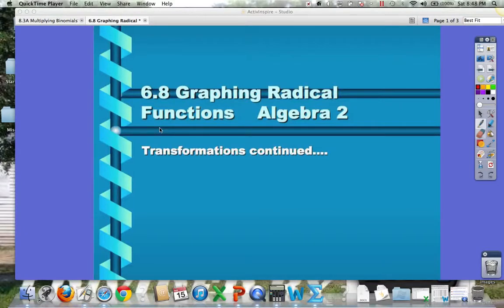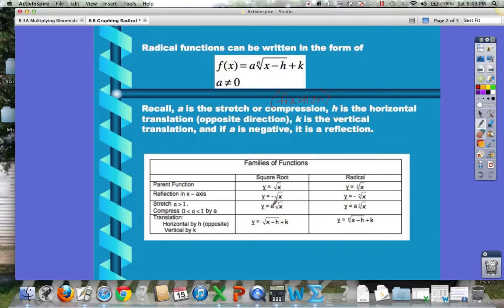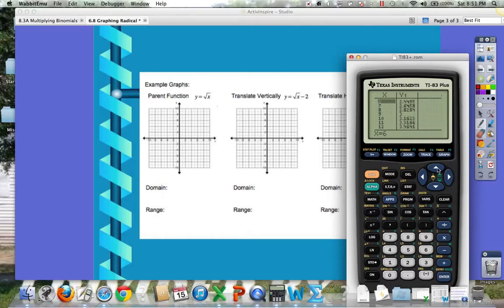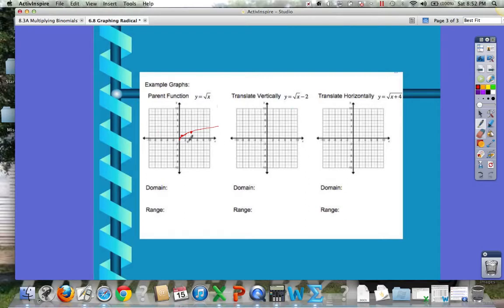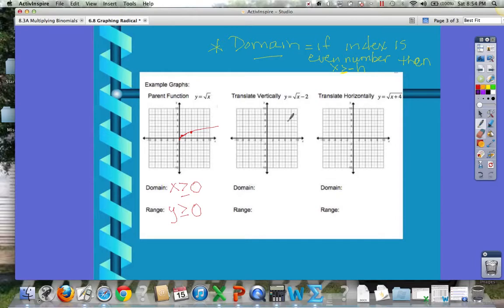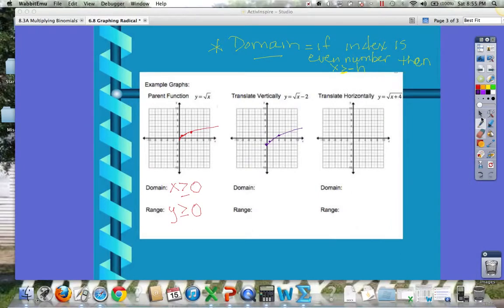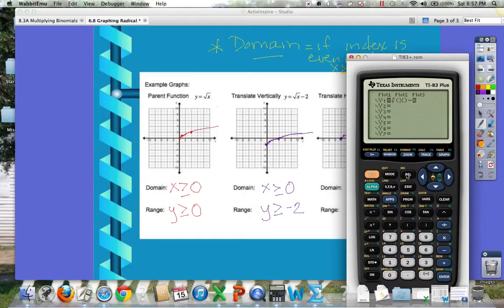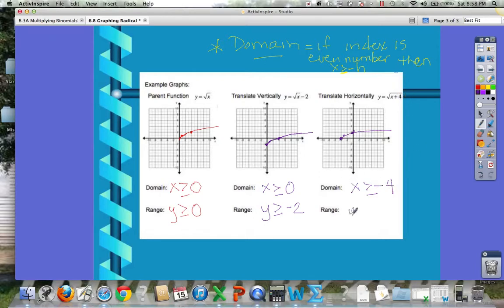6 8 Graphing Radical Functions Algebra 2